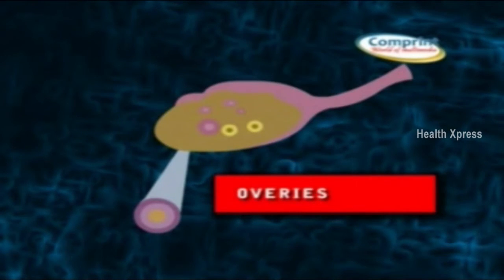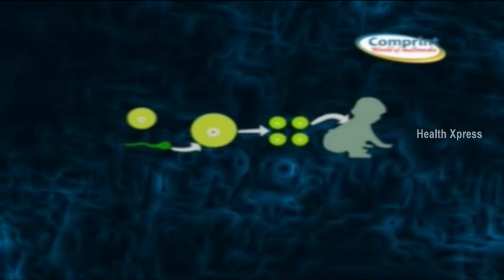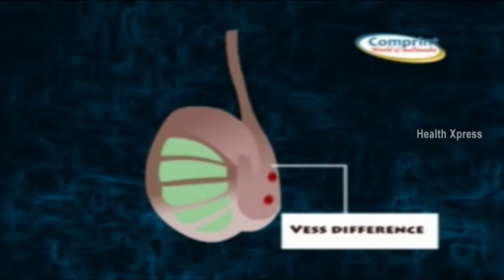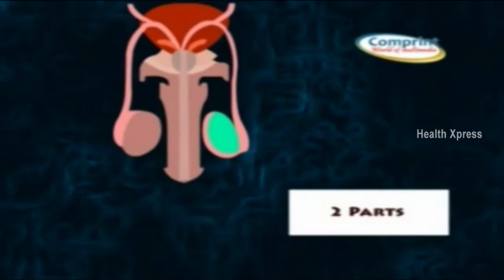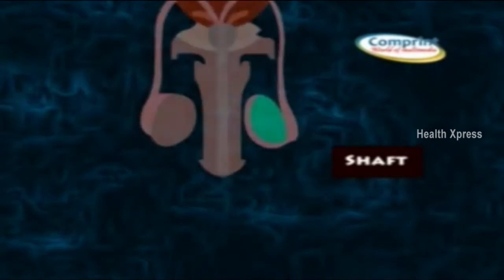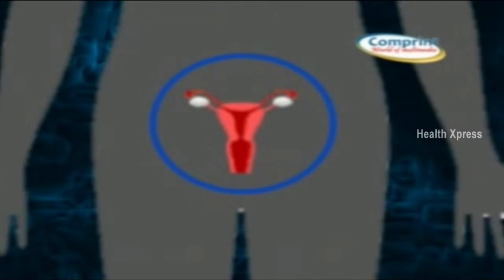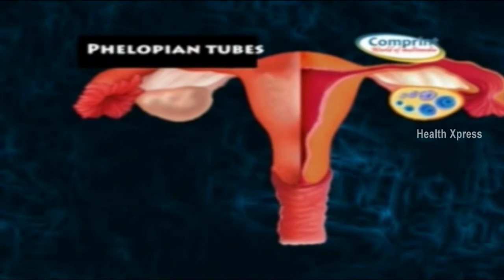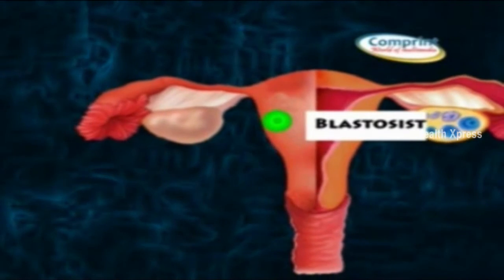Testis Are One Of The Reproductive System in Male (English) | Health Xpress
Watch : Testes Are One Of The Reproductive System in Male

Human bodies are supported by the skeletal system, which consists of 206 bones that are connected by tendons, ligaments and cartilage. The skeleton not only helps us move, but it's also involved in the production of blood cells and the storage of calcium. The teeth are also part of the skeletal system, but they aren't considered bones.